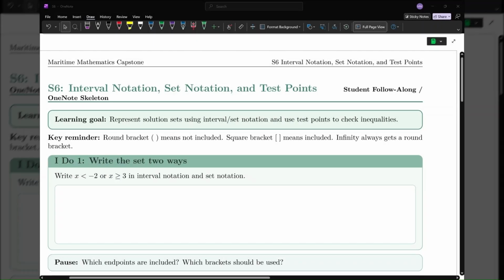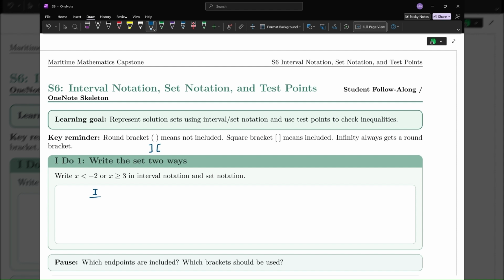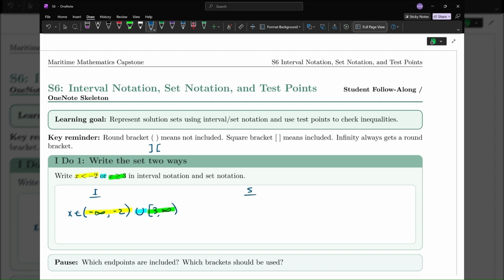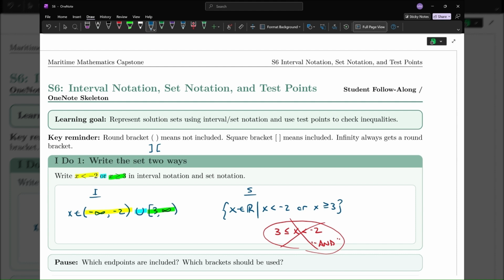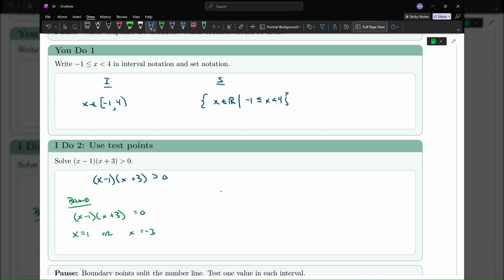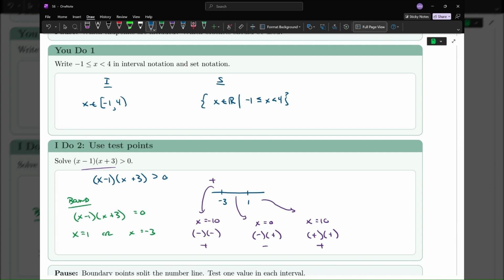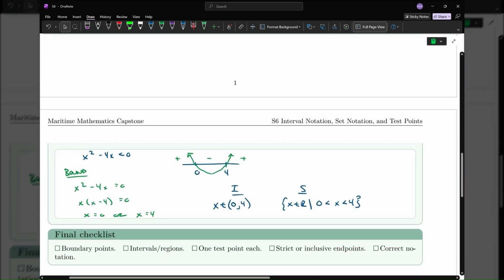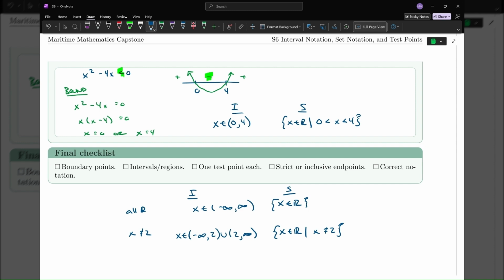S6: Interval Notation, Set Notation, and Test Points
Review how to describe solution sets using intervals, inequalities, and test points. This skill is especially useful for inequalities and domain questions.